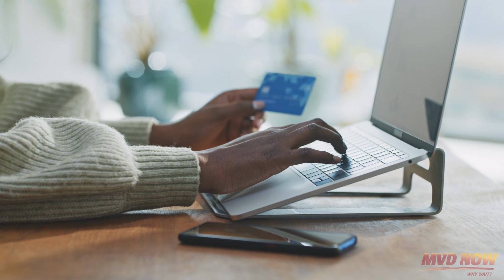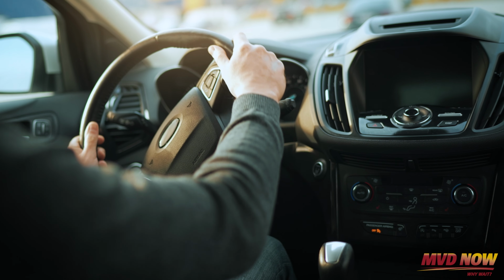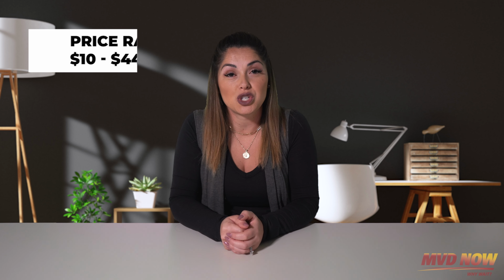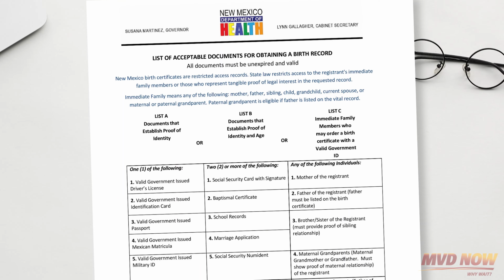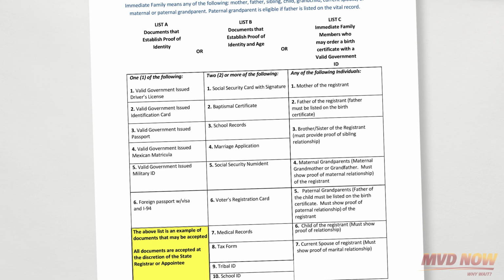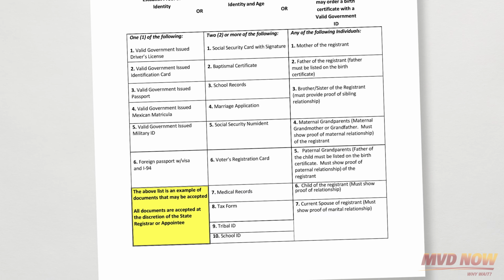How To Obtain Your Birth Certificate in 2023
Have you turned your house upside down looking for your birth certificate? You might have to apply for a replacement. In this video, we will show you how you can replace your New Mexico or Out-Of-State Birth Certificate. Also, check the links below for more helpful information.

If we did not touch on a situation that applies to you, please feel free to contact us at and one of our friendly MVD agents will gladly answer any questions you may have. Or visit any of our 7 locations and make One Quick Trip to the MVD!

Address To Mail Application:
New Mexico Vital Records

Department of Health Albuquerque Office Address:
Hours: Please call to verify hours
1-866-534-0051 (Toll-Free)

0:00 Intro
0:26 How to Replace a New Mexico Birth Certificate
0:52 Expedited Service for Birth Certificate Replacement
1:13 Albuquerque Public Health Office Information
1:41 New Mexico Birth Certificates are Restricted Access Records
1:55 How to Replace an Out-Of-State Birth Certificate